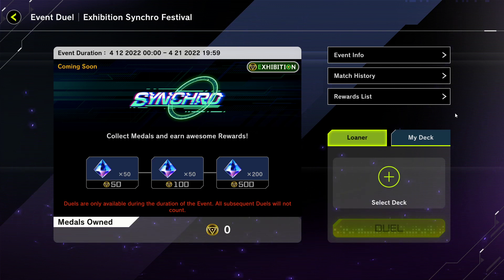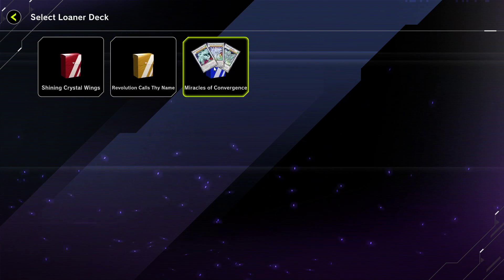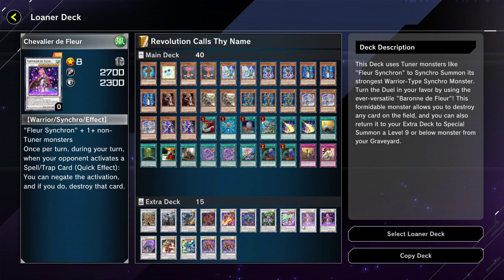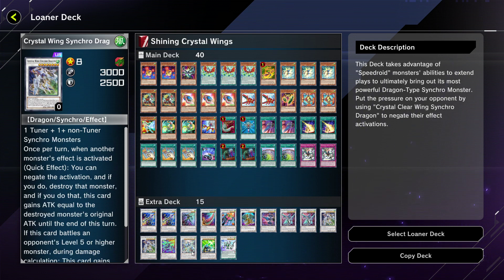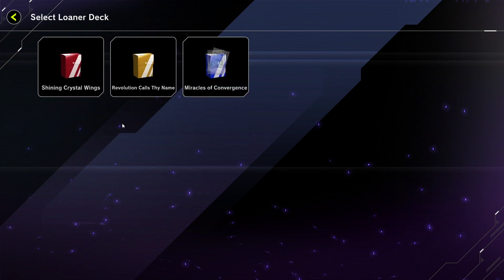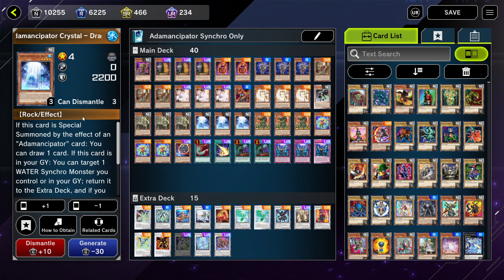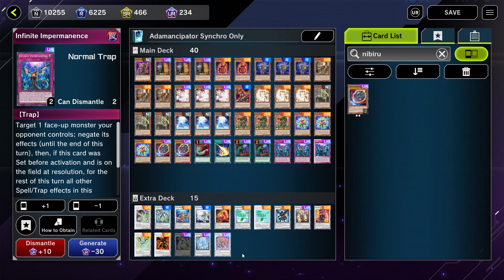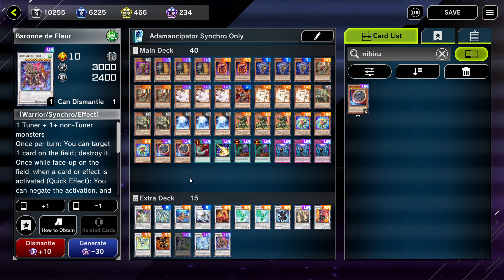Let's Talk About Decks YOU Can Use For The Synchro Event in Master Duel!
With the new event coming up and many of us not having any Synchro-dedicated decks to use in it, what options do we have? In this video we'll take a look at the loaner decks, talk about their strengths and weaknesses, and talk about some options to convert meta decks into decks ready for the event!